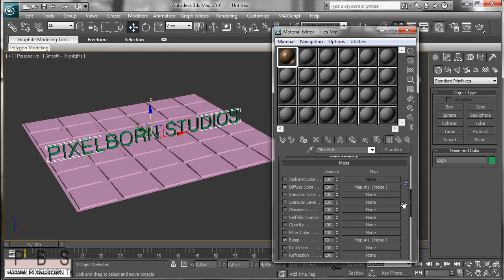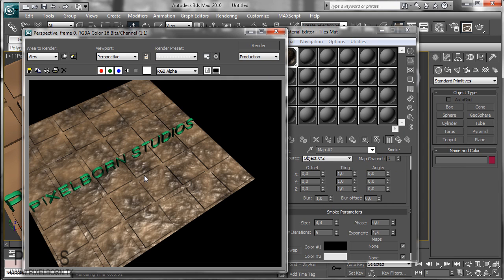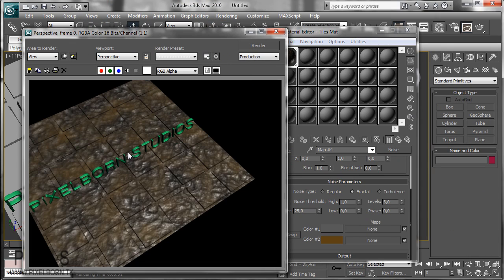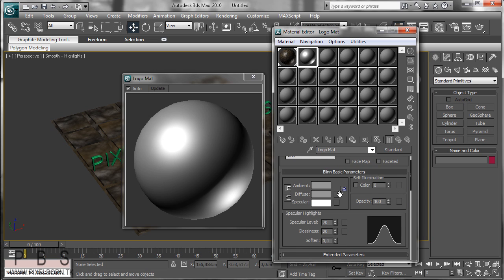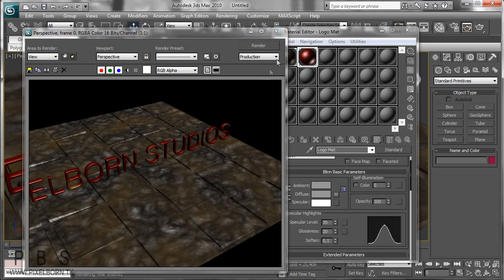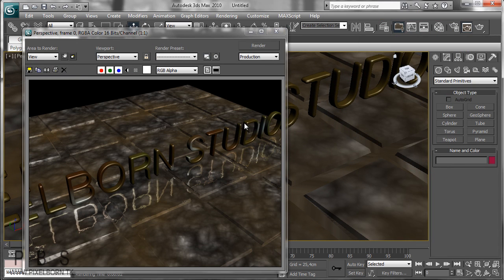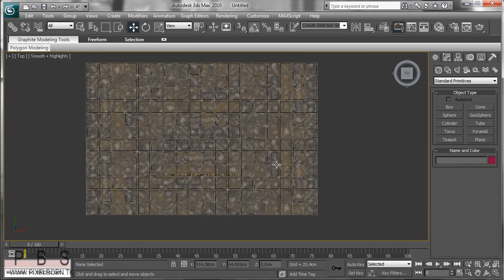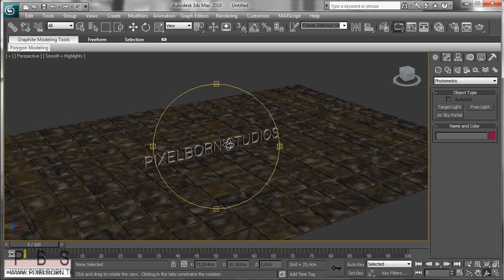3D Studio Max Tutorial - Text and Logo Pt. 3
and go to "Video Tutorials" You can also request tutorials there :)